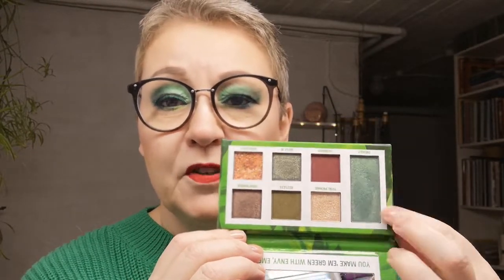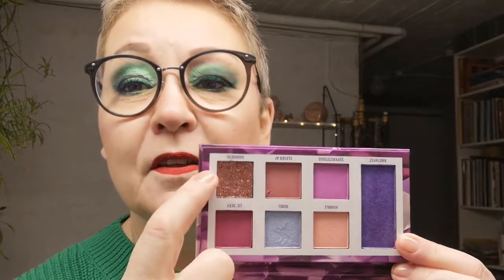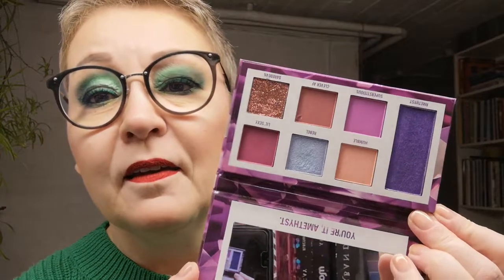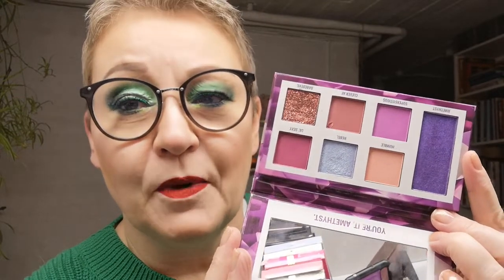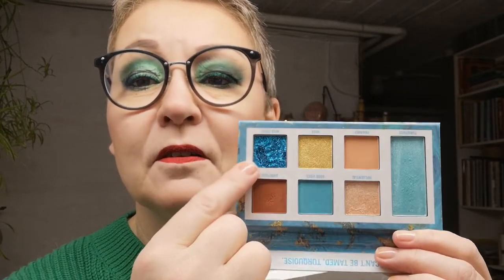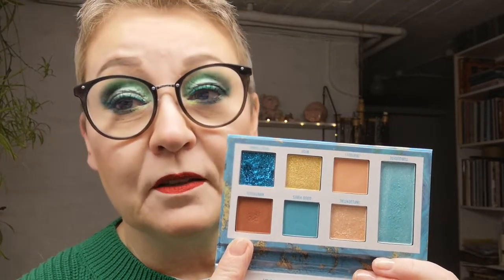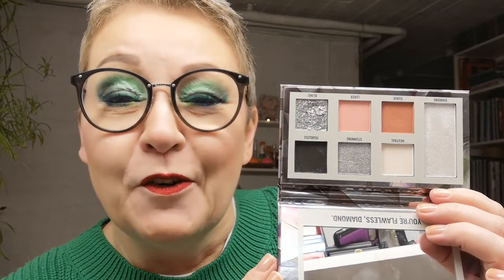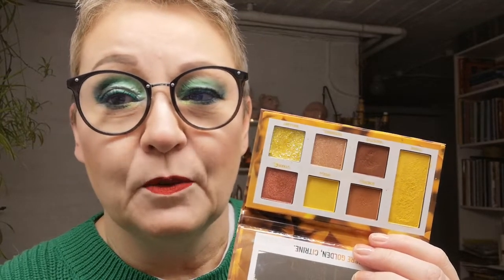Ranking my BH Cosmetics Birthstone Palettes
Hi Hello!
It's me again, ny name is Marina, I'm 58 and I live in Sweden. During the last year I've been bying the whole collection of BH Cosmetics Birthstone Palettes. One each month. There where several of you who wanted to see me ranking these palettes so I thought I'll give it a go. I have never ranked anything before and I never thought that I would either, thinking that it is to hard. But, here we go...

That would mean a lot to me! And.. welcome!